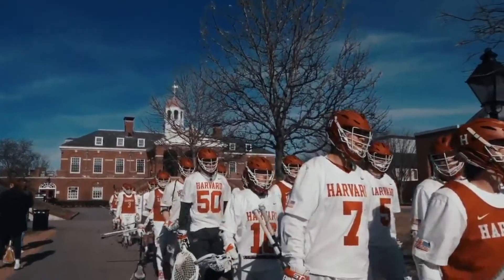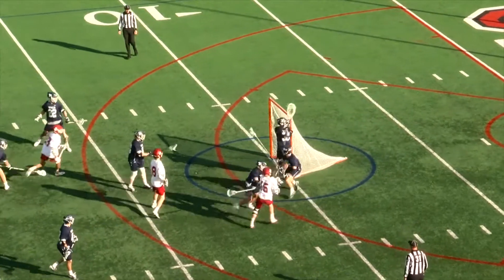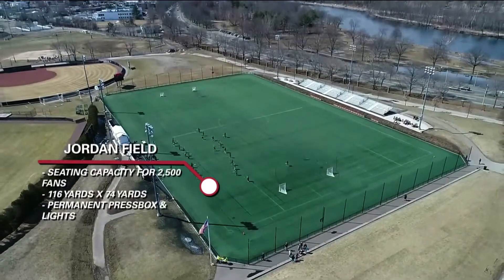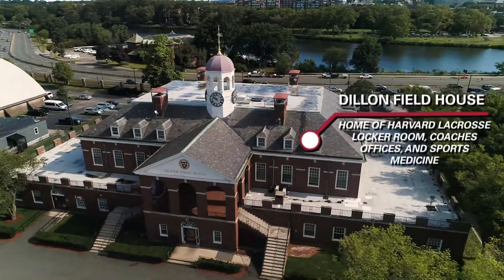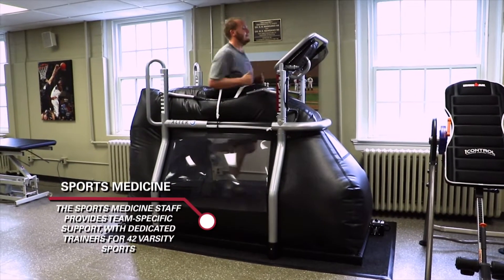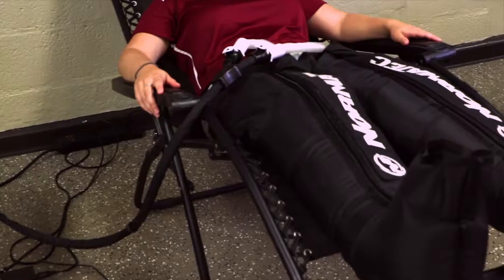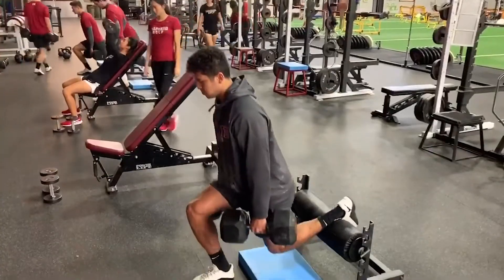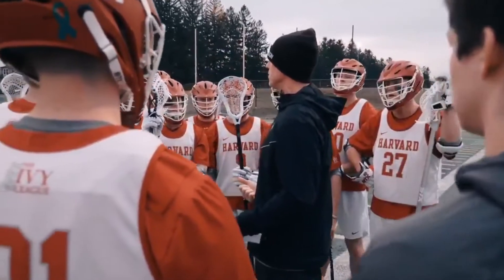Virtual Facilities Tour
Check out a virtual tour of our athletic facilities!